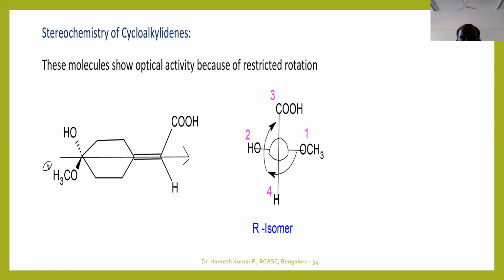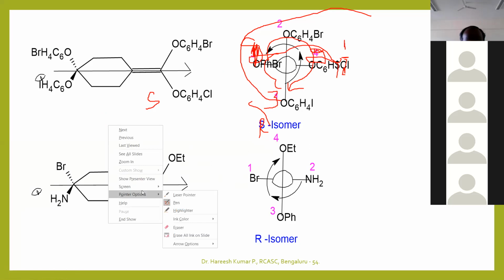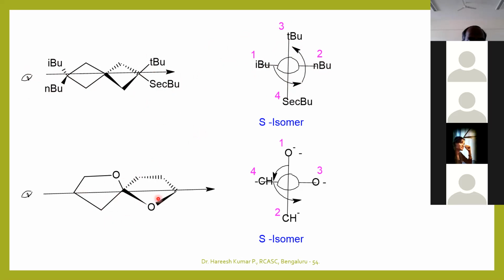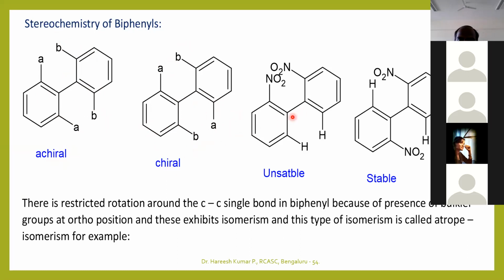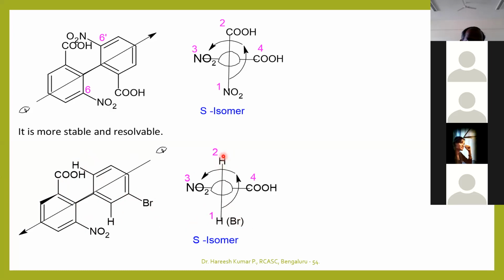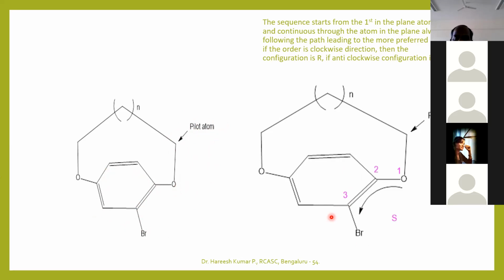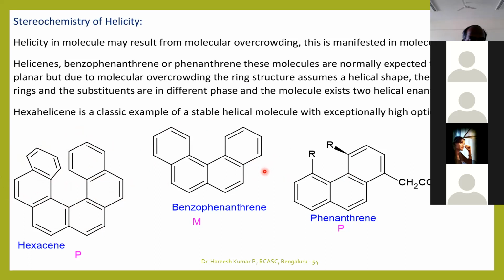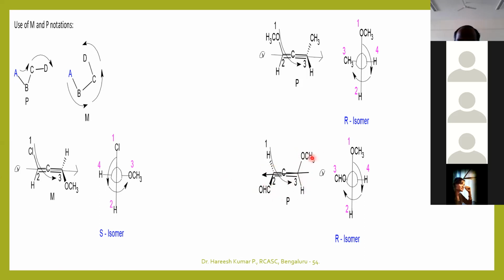M Sc I Stereochemistry Class 5 By Dr Hareesh Kumar P, RCASC, Bengaluru 560054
M Sc - Chemistry - Stereochemistry of cycloalkylidenes, Spiro compounds, ANSA compounds, Helicity and use of M and P